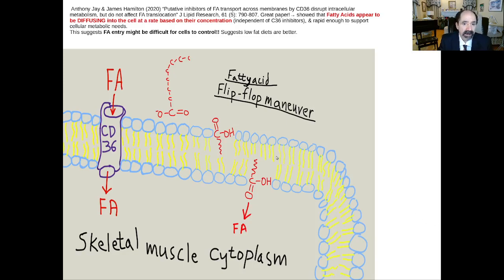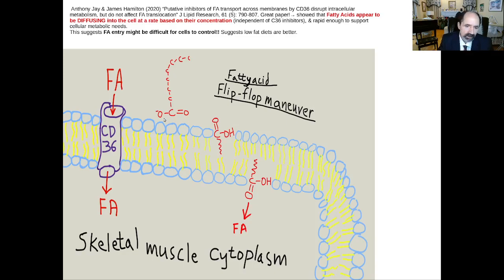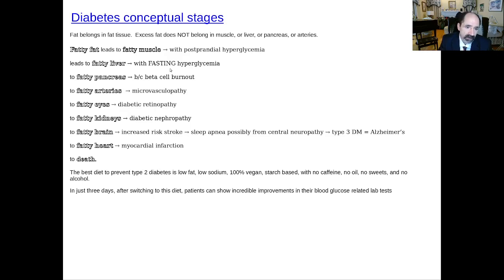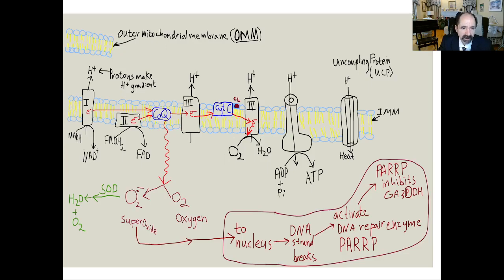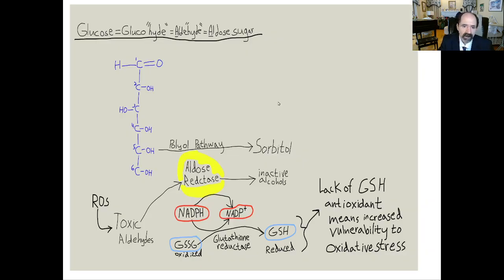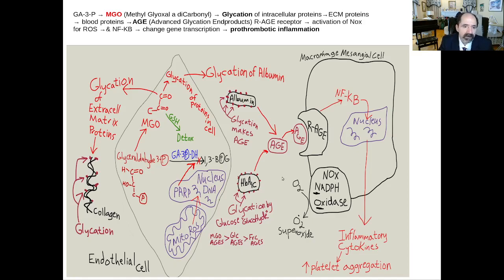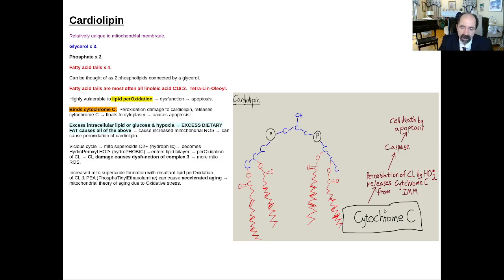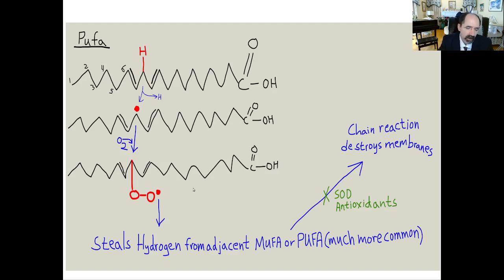Diabetes part 5, muscle membrane flip flop fatty acid & Cardiolipin mitochondrial lipid peroxidation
Research of James Hamilton suggests that skeletal muscle membranes take up fatty acids from the blood, in concentration dependent fashion:  ie. more fat you eat, the more fat goes into skeletal muscle.  This suggests that human metabolism is not made to routinely handle large amounts of fat.  Human physiology is very much like other herbivores.  We of course can eat fat on occasion, but routine eating of high fat diets leads to insulin resistance.  Insulin resistance leads to type 2 diabetes.  Type 2 diabetes leads to diabetic retinopathy, nephropathy, microvasculopathy.  Lecture also covers cardiolipin structure.  Cardiolipin is a 4 tailed phospholipid, relatively unique to the inner mitochondrial membrane.  Cardiolipin typically has 4 linoleic fatty acids C18:2.  PUFA's like linoleic acid are highly vulnerable to lipid peroxidation.  The mitochonria is the main source of ROS in the human body.  When excess dietary lipid overwhelms the mitochondria electron transport chain with an excess of electron carriers, the IMM gradient goes to high, and the direction of electron transport reverses. This leads to a cascade of harmful reactions.  If cardiolipin is damages, its shape becomes distorted, and it loses connection to cytochrome C.  Cytochrome C then diffuses away from IMM, and induces apoptosis.